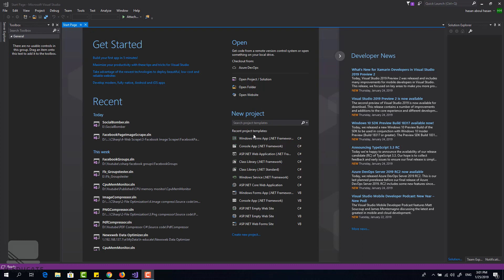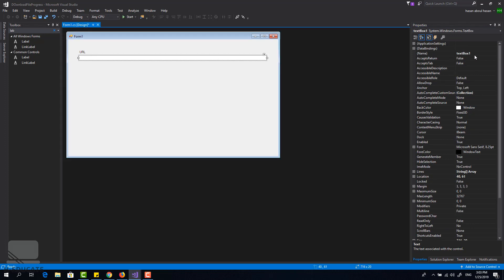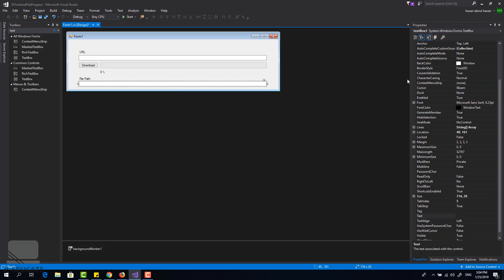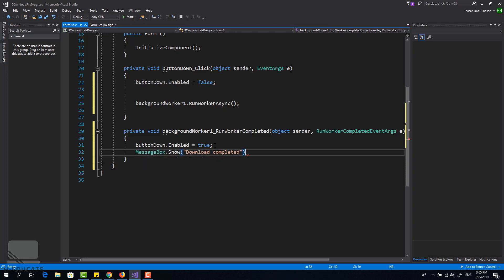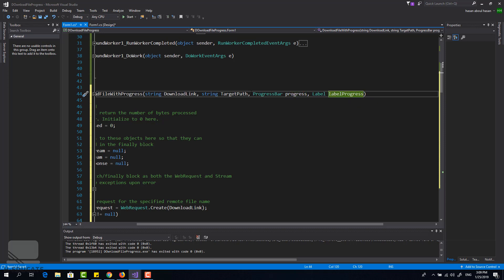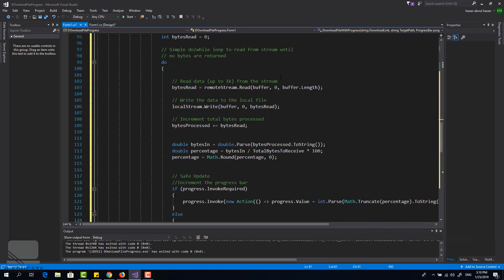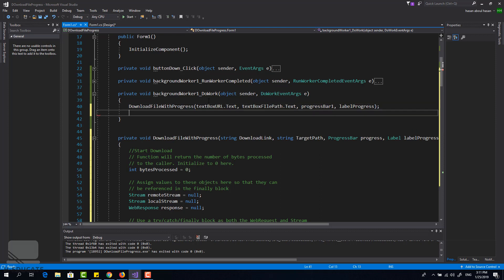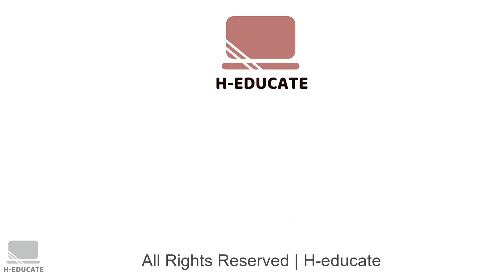How to Download File With Progress Bar in C# Full Source Code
We will develop together a Simple C# Project (File Downloader with Progress bar) and you will get the source code for free with it.

🟢C# Projects, Boost your Skills and Build Awesome C# Apps

🟢 C# Programming 101 - The New Way For Beginners!